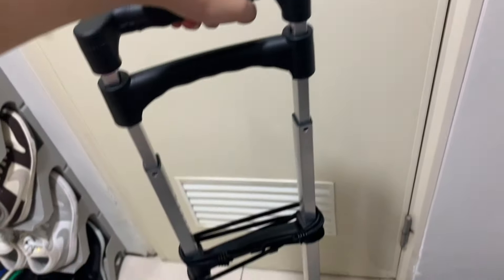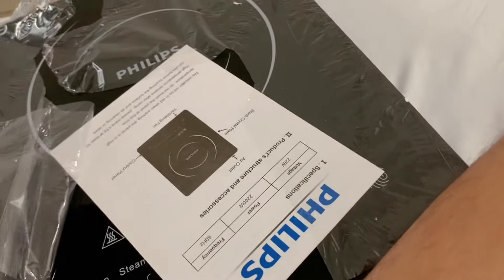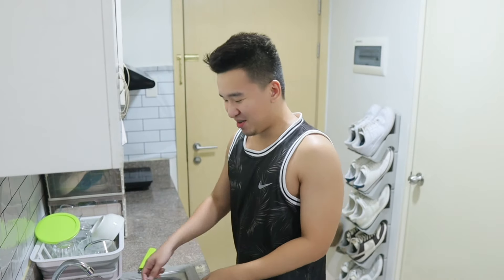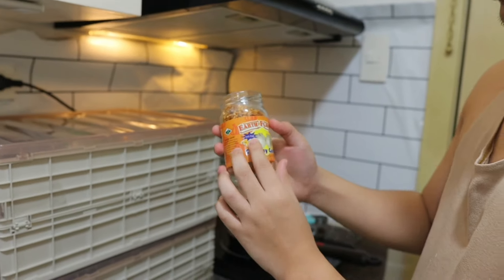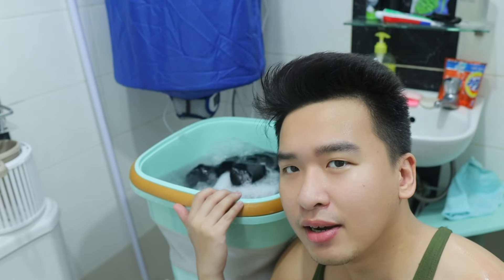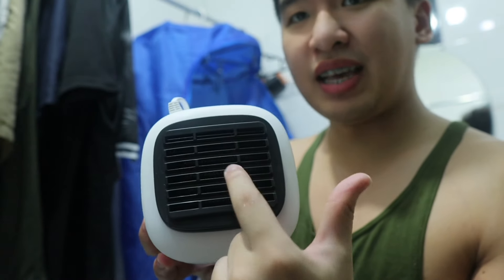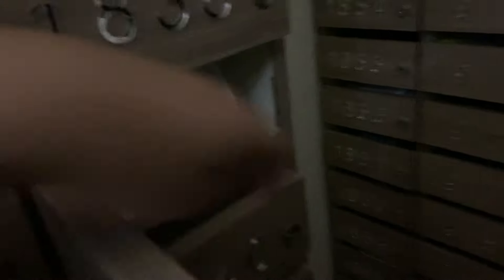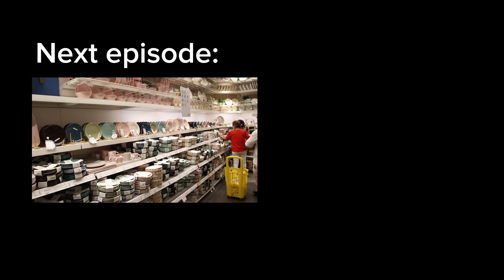MY ADVENTURE TO INDEPENDENCE: First month in Condo Vlog!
This is the update now for you and for me and the entire human race. Now that I am a person with a responsibility to me myself and I. Living in the City of Metro Manila experiencing the condo living and the bills and the duty to the Philippines and to obey the scout law.